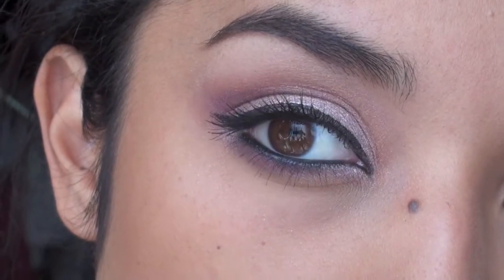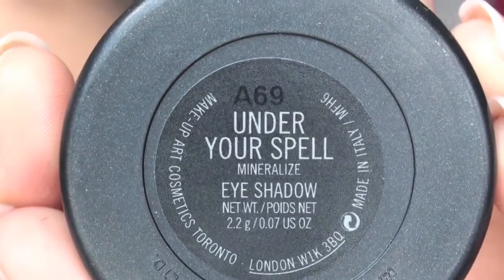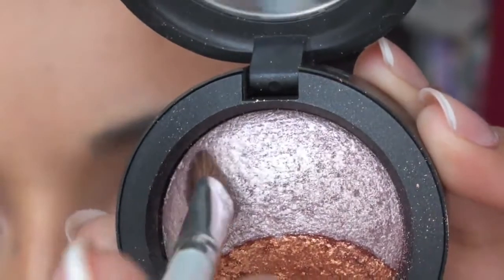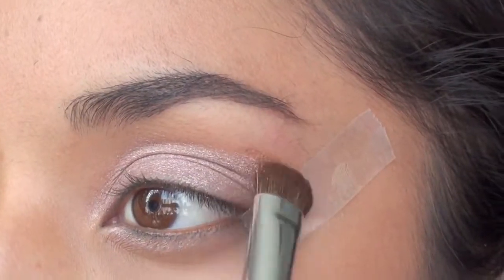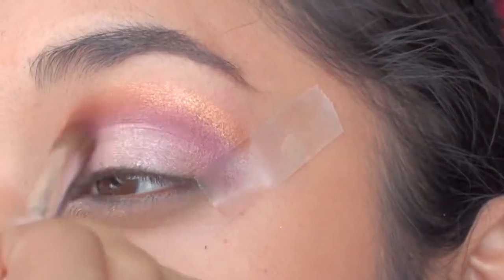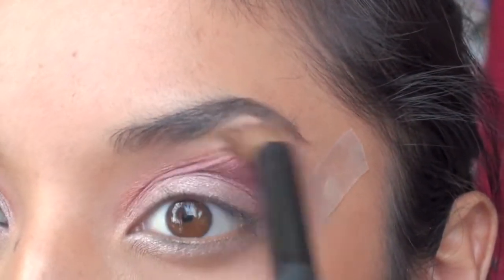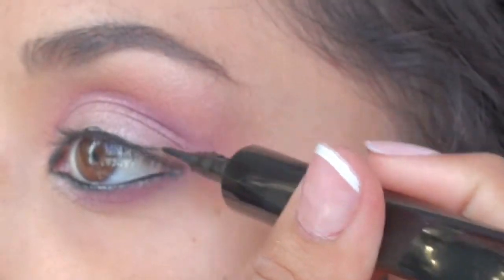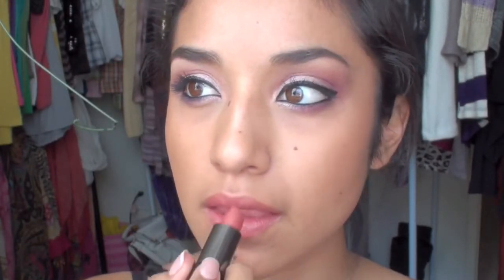Under Your Spell (Exclusive)